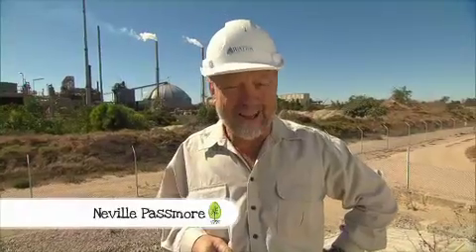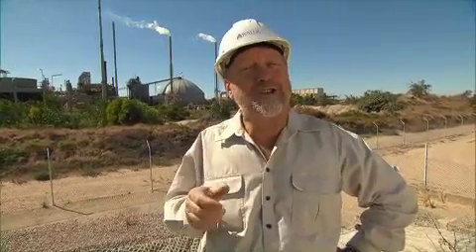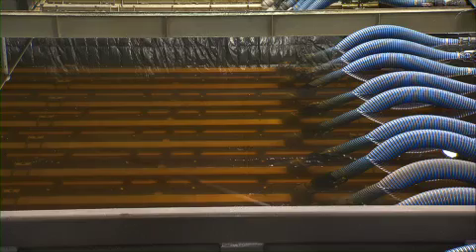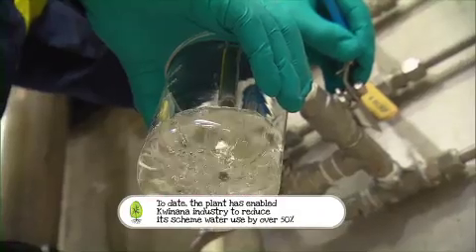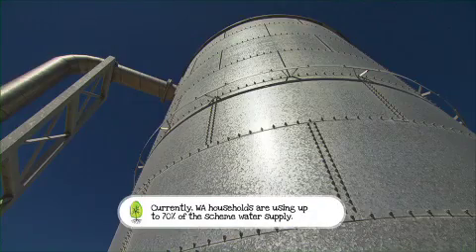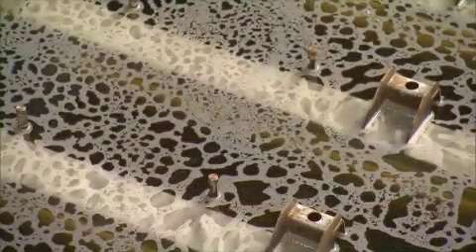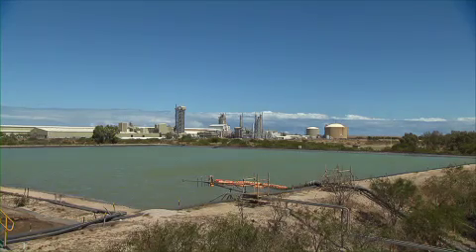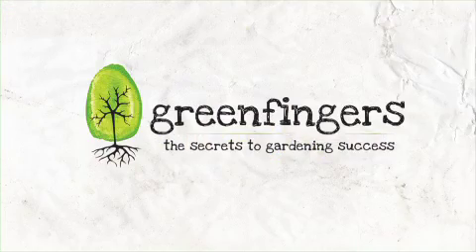Greenfingers: Water Recycling for Industry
Industrial water use in Western Australia is under strict guidelines to save water. Everyone knows that Kwinana is the industrial hub of Perth, and the industry has more than halved its use of scheme water. A Water Recycling Plant has been supplying industrial grade water to large industry in Kwinana as a substitute for our precious drinking water supplies. Ti-west is one example of a business significantly reducing drinking water use.